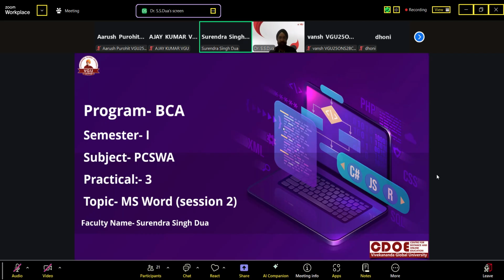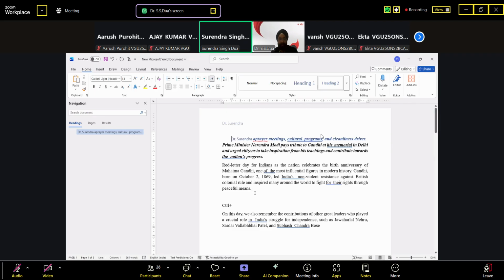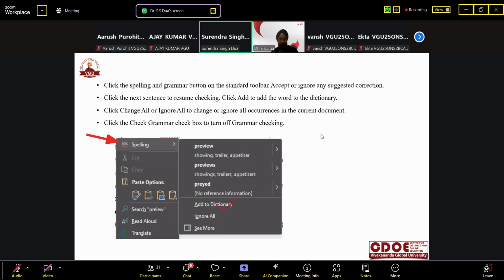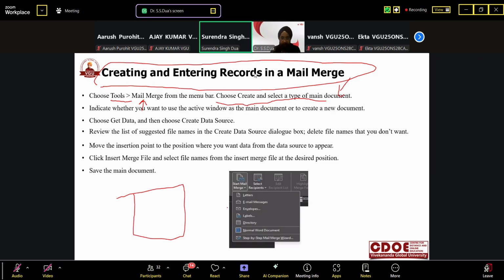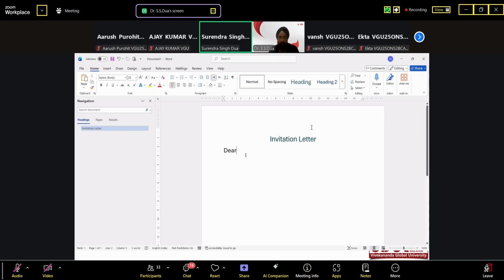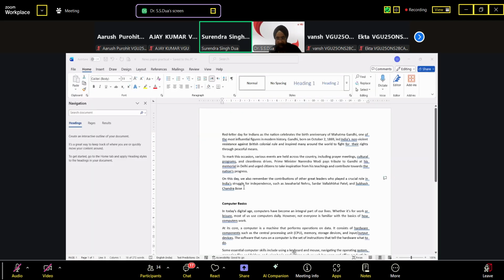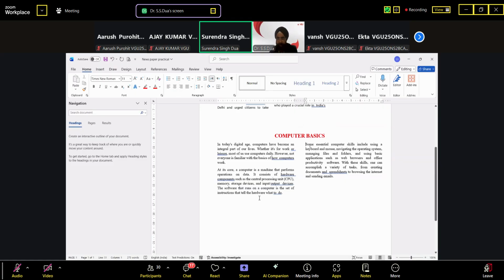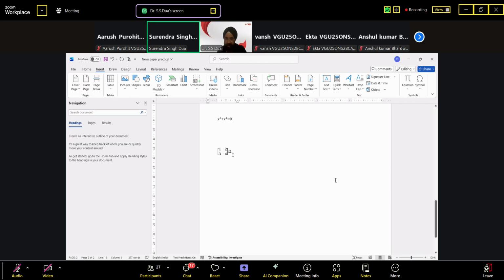L3_BCA I_PC Software and Automation